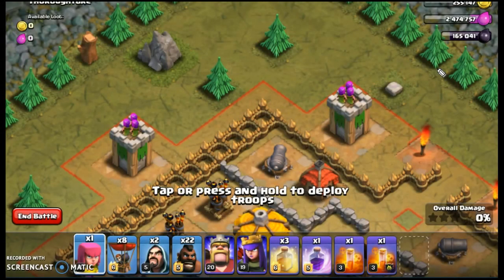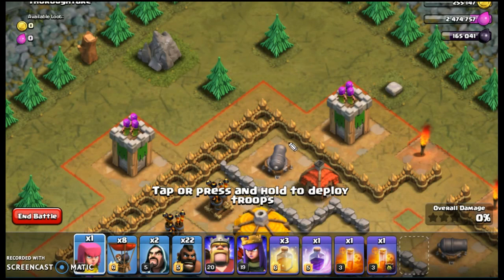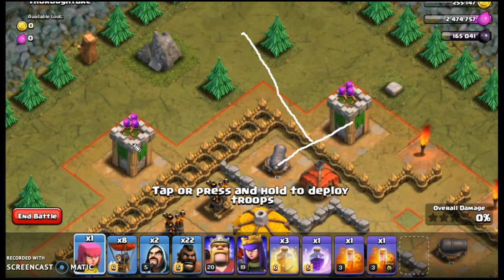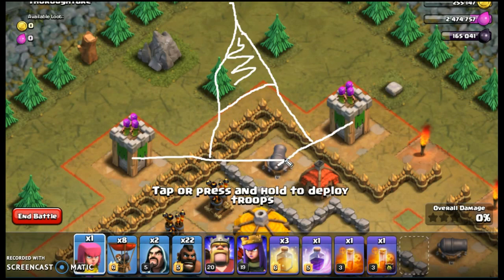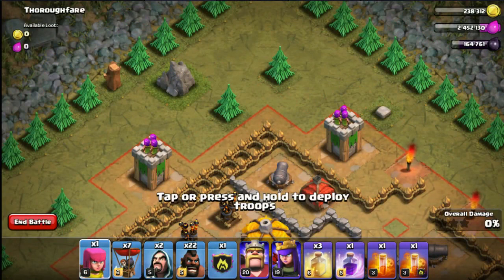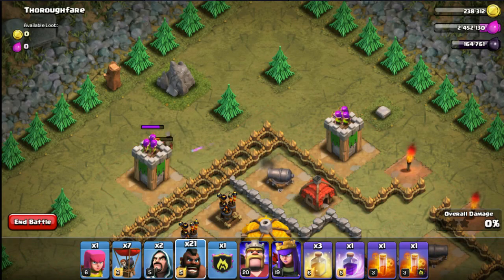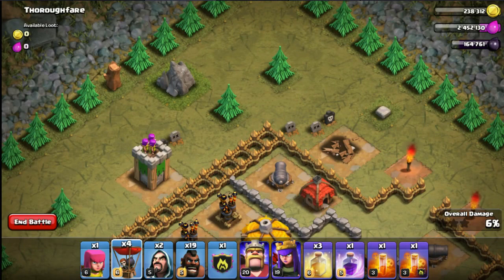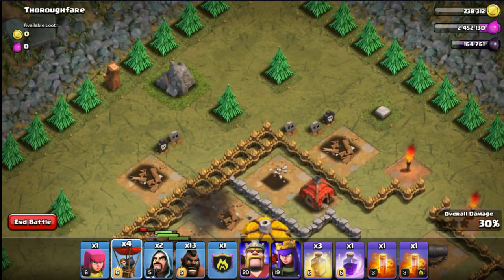How To Master Hog/Loon Pathing | Mister Clash | Clash of Clans